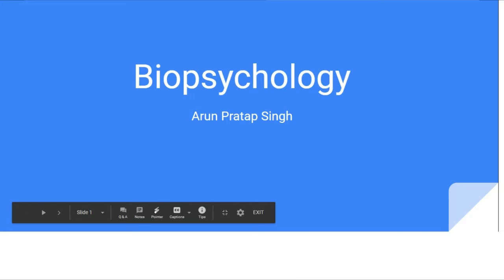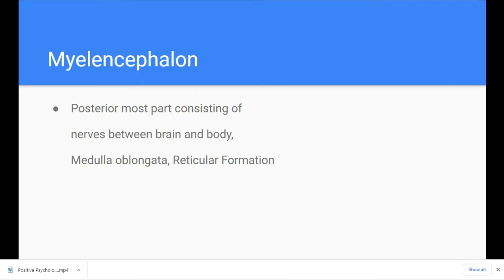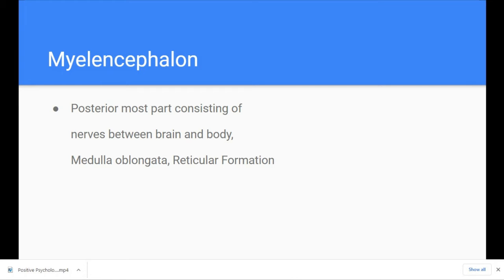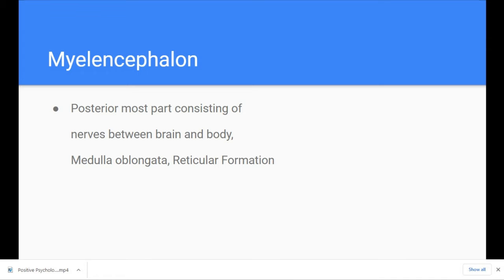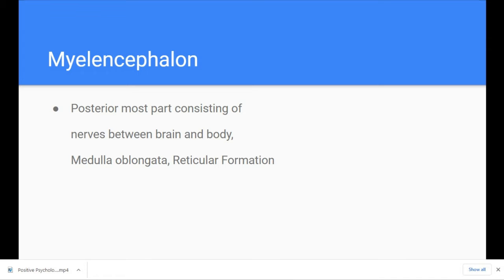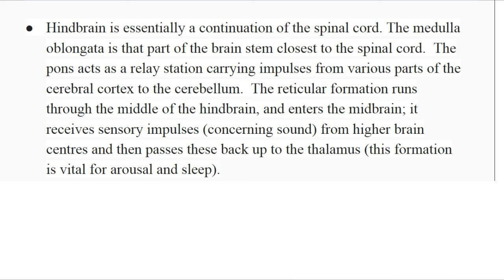Hind brain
Structure and Functions of Hind brain